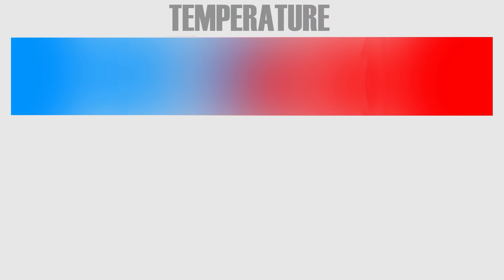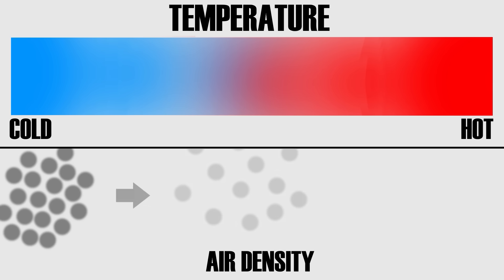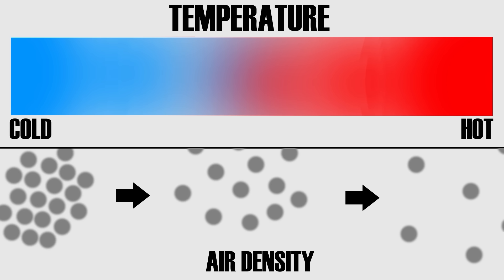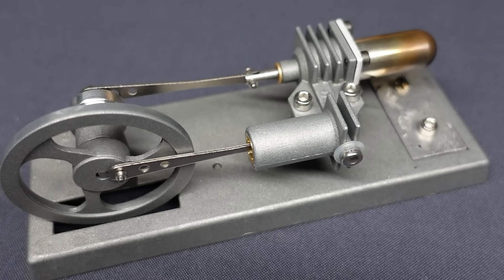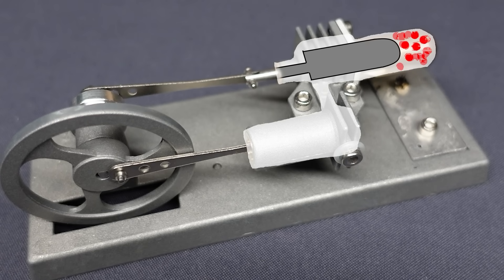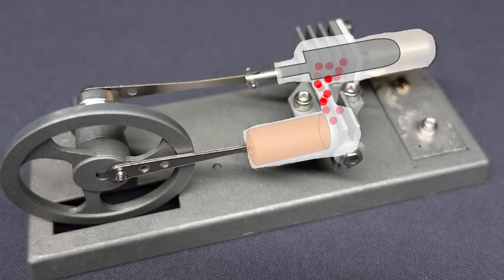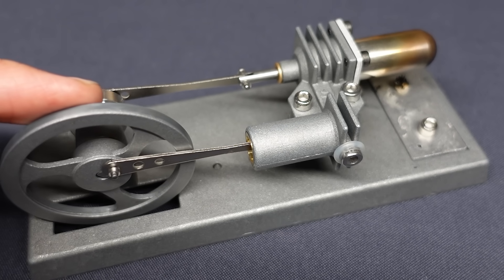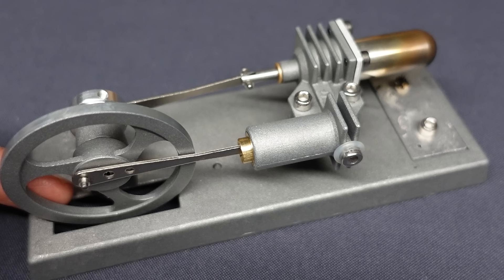It Can Save The World - The Simple Genius of Hot Air aka Stirling Engines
I often make videos about ICE, internal combustion engines and from time to time I get comments saying "why do you keep saying Internal combustion engine, it's not like we have external combustion engines". Well, that's exactly what we have in today's video. A working, running, power-producing external combustion engine. This one is a hot air or Stirling engines and it runs without needing carburetors or injectors or cams or valves or timing chains or spark plugs or anything. it is incredibly simple and it can be emissions negative, running on waste heat to save the world.

So air heated here at the heat source. As it’s heated it expands but because our piston in this cylinder is loose fitting the air simply passes around it and moves through the passage between our two cylinders where it meets with our tight fitting piston. Because it is tight fitting the air cannot go around it and because it has nowhere else to go it exerts its pressure on the tight fitting piston pushing it outward. This rotates the flywheel and generates power. As you can see our other cylinder has cooling fins on it. Cooling fins dramatically increase surface area allowing this cylinder to release more heat into the surrounding air which means that once air reaches this cylinder it cools down. As it cools down it becomes less dense and pressure now reduces. But we still have ample momentum in the flywheel left over so the tight fitting piston now pushes the cooled, de-pressurized air past our loose fitting piston back to the hot side of the engine where the air heats up and expands again and the cycle repeats itself.

Now onto the issue of waste heat. It's everywhere around us. Turn off your cooking hob or oven and there's enough heat in there to run a small Stirling for a few minutes and produce electricity. When you turn of your car and park it there is enough heat remaining in the exhaust manifold to run a little Stirling for 10 or even 20 minutes. Producing electricity and charging the batteries of a hybrid vehicle while the vehicle is stationary and not plugged into anything. Thermal power-plants also produce massive amounts of waste heat. Burning garbage, the list goes on. Companies such as New Zealand's WhsiperGen and UK's Inspirit Chargers have combined gas boilers with Stirling engines and even run large scale market tests of this technology.

2 Stirling engines are the means of propulsion for what is often described as the world’s quietest submarine, Sweden’s Gotland class attack submarine, which were the first submarine’s in the world to feature a Stirling Engine air-independent propulsion. This system enables the submarine to stay submerged for weeks instead of days and it makes this submarine more difficult to detect than nuclear submarines which require large noisy motors capable of pumping massive amounts of cooling water needed for the nuclear reactor. In comparison the Gotland class submarine is almost completely silent. Liquid oxygen and diesel are stored onboard and burned together to create heat for the hot side of the Stirling engines while abundant surrounding sea water is used as a heat sink for the cold side.

A special thank you to my patrons:
Daniel
Pepe
Brian Alvarez
Peter Della Flora
Dave Westwood
Joe C
Zwoa Meda Beda
Toma Marini
Cole Philips

00:00 How it works
06:00 Benefits
08:55 How it can save the world
15:49 Undetectable Submarine